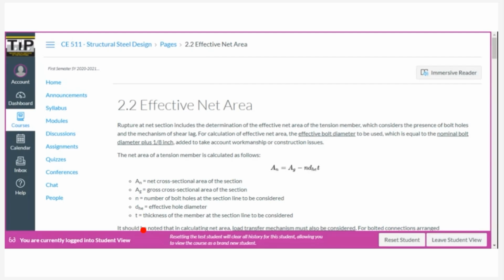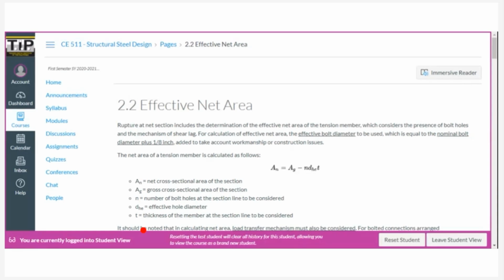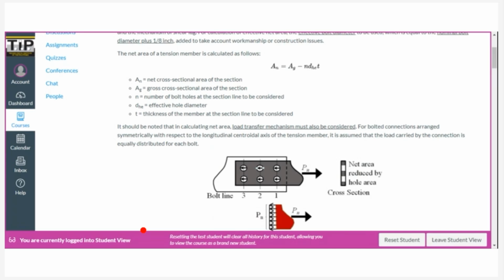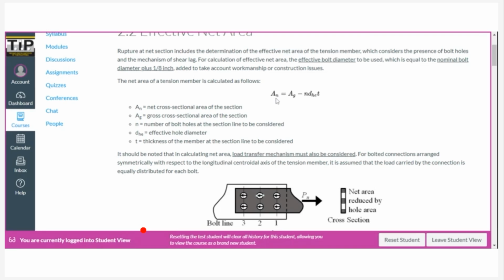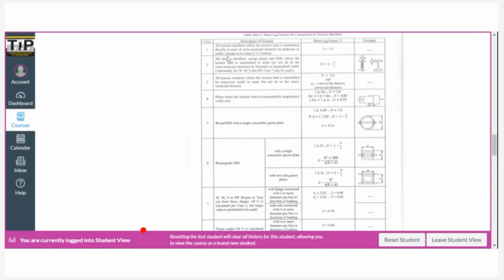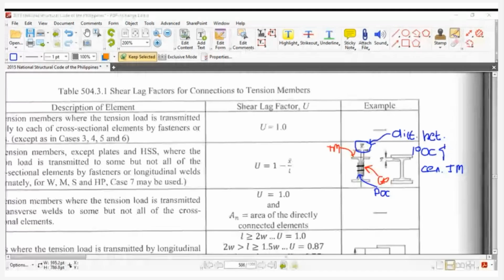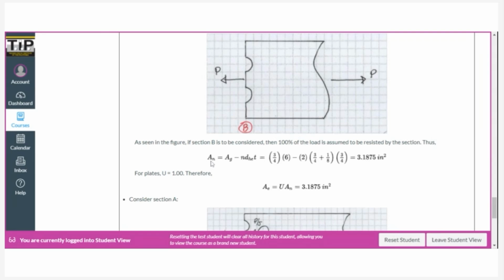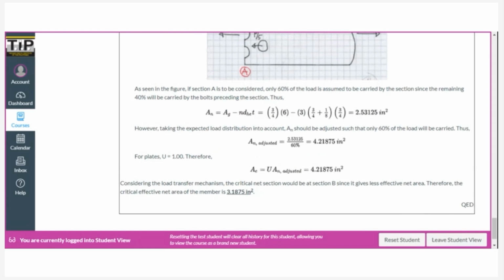CE511 - Module 2 // Effective Net Area // Part 2 (September 2, 2020)